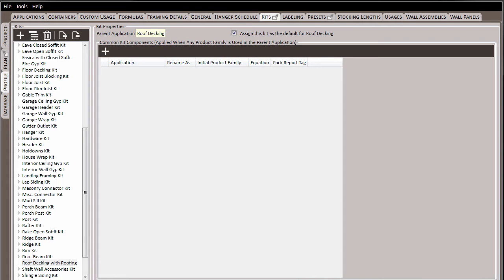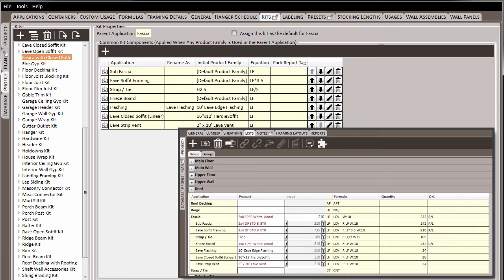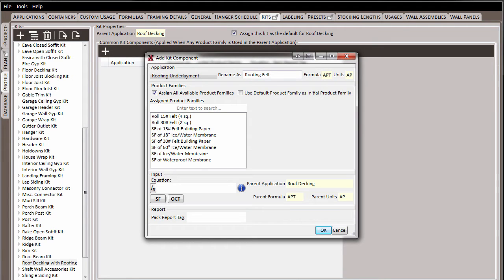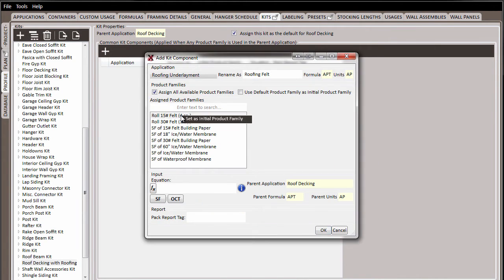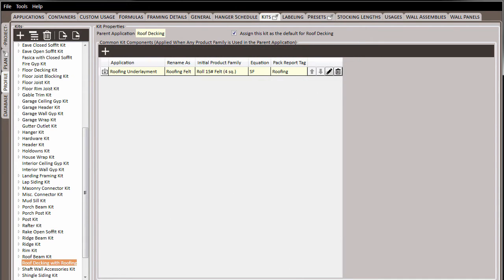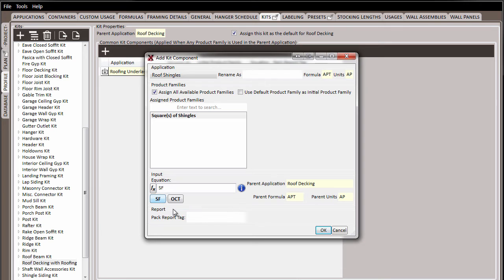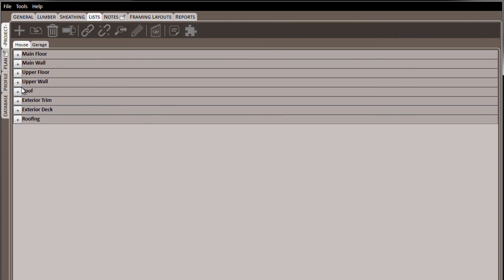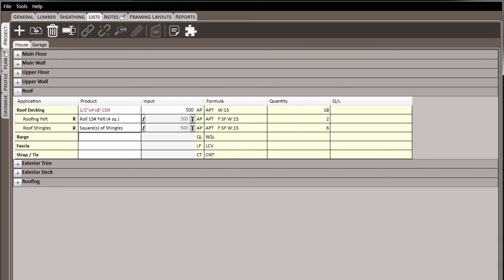Kits Feature: Creating Kits Part 2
Adding materials to a kit.

Topics covered in this video:

0:18 - Kits Tab Overview
0:59 - Adding a Kit Component
1:37 - Product Families
2:13 - Input Equation
2:28 - Pack Report Tag
2:57 - Adding Another Kit Component
3:57 - Using the New Kit